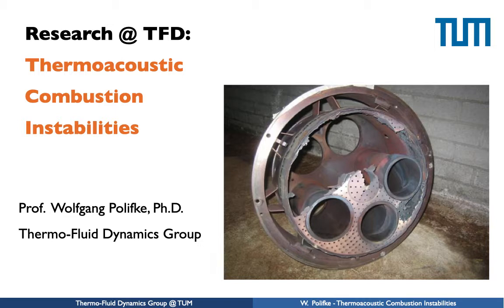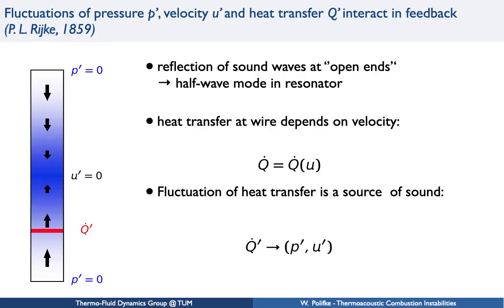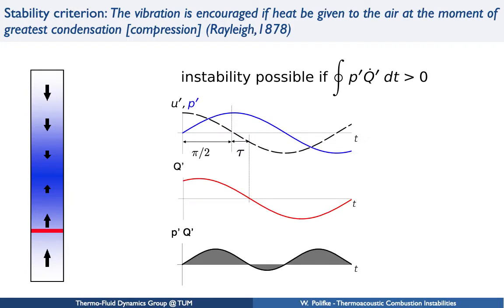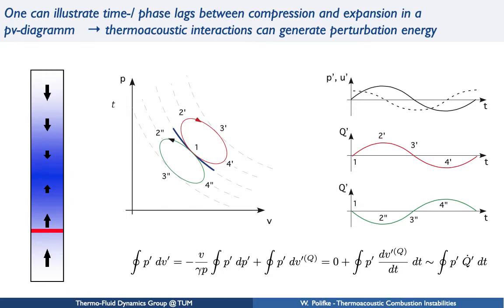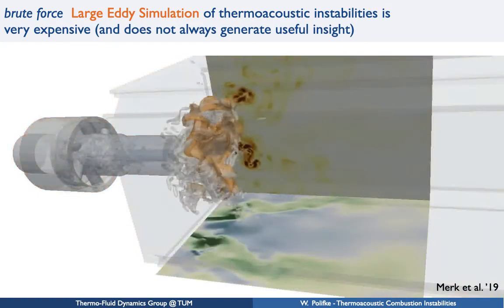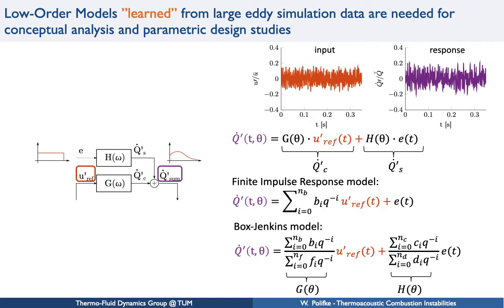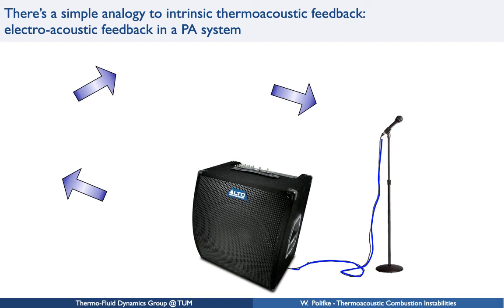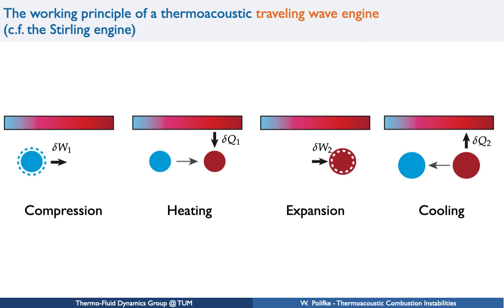Research @ TFD -- Thermoacoustic Combustion Instabilities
Research of the TFD group focuses on thermoacoustic combustion instabilities. This type of self-excited instability impairs the security and reliability of gas turbines and rocket motors as well as domestic or industrial burners. In order to analyse and control thermoacoustic instabilities, fluid mechanics, acoustics and combustion science are combined in an interdisciplinary approach with methods of system identification and control theory.

This video introduces the basic physics of the phenomenon and illustrates the use of tools such as Large Eddy Simulation, System Identification and Low-Order Modelling. The paradoxical mechanism of intrinsic thermoacoustic feedback is briefly described. Finally thermoacoustic devices, which exploit the thermoacoustic effect to generate work or heat, are also mentioned.